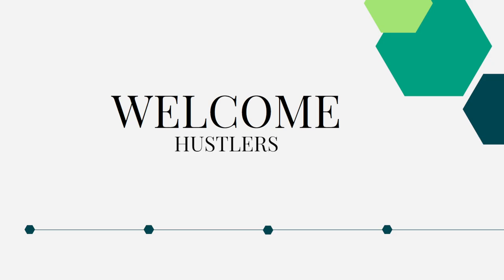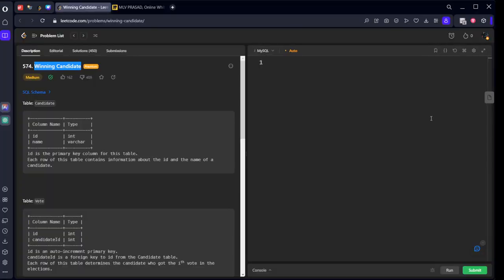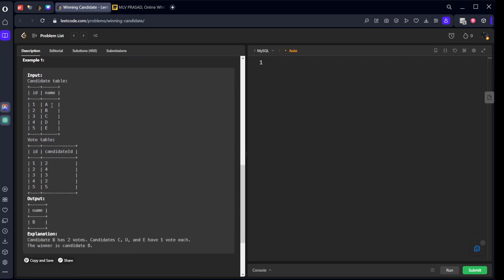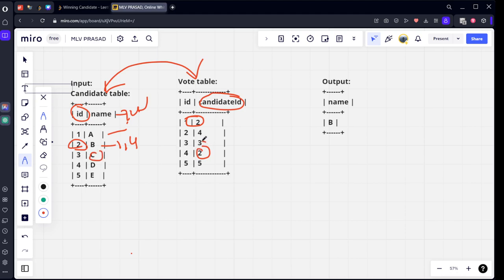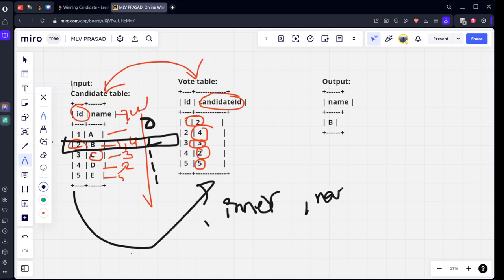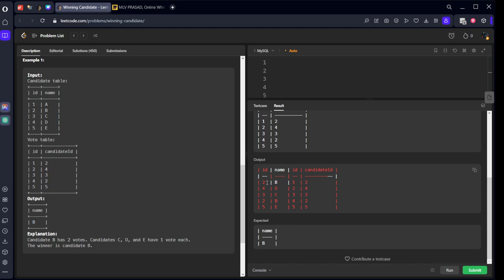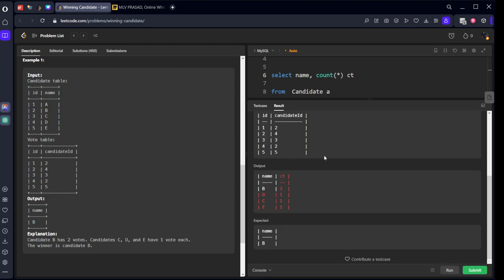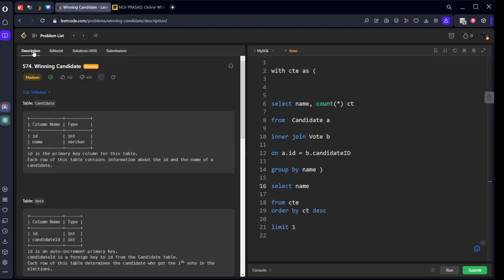MLV Prasad - LeetCode SQL [ Medium] | 0574 | "Winning Candidate"